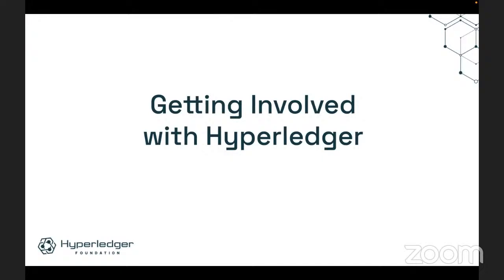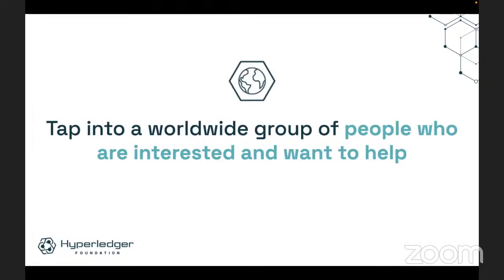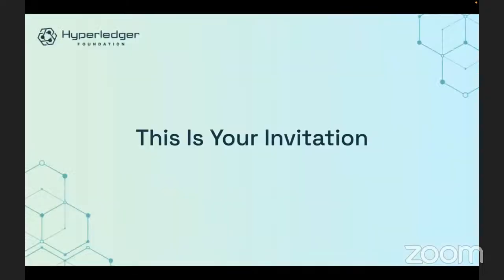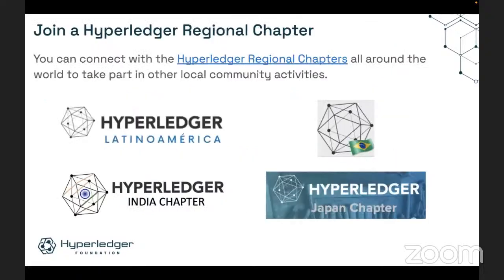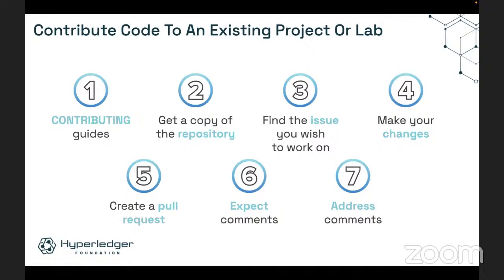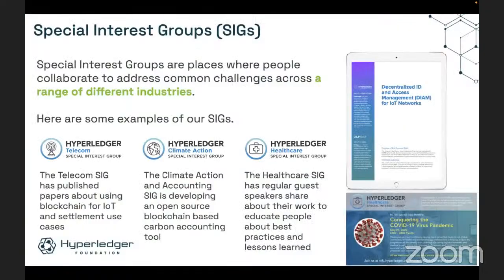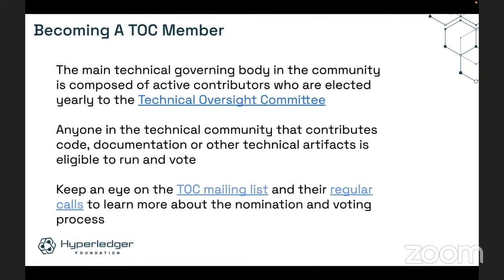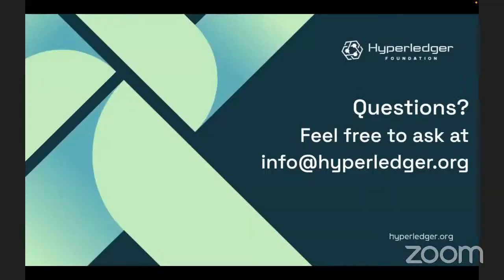Getting started with Hyperledger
Hyperledger Foundation is the open source global ecosystem for enterprise/grade blockchain technologies and anyone interested in contributing is welcome.  This video provides more information about why you might want to get involved in the community.